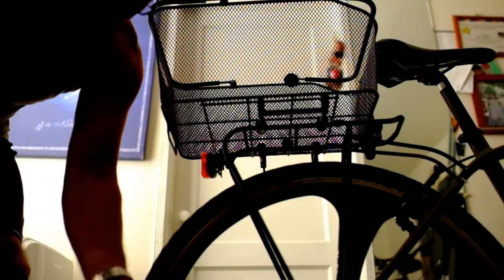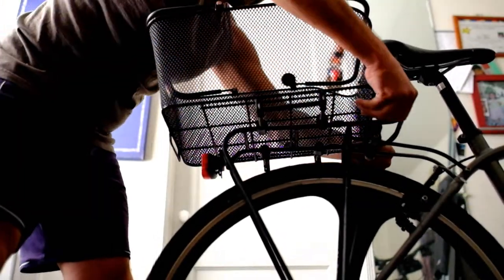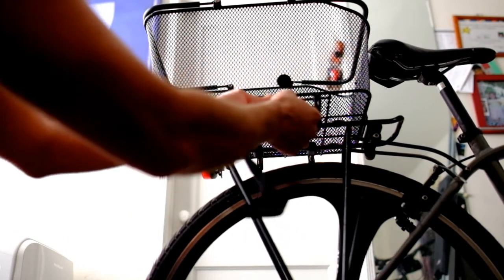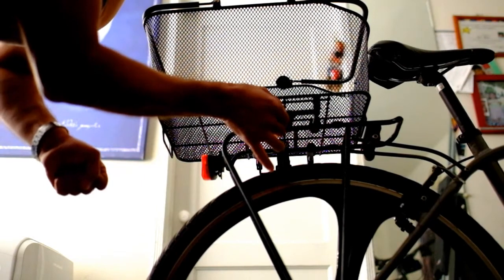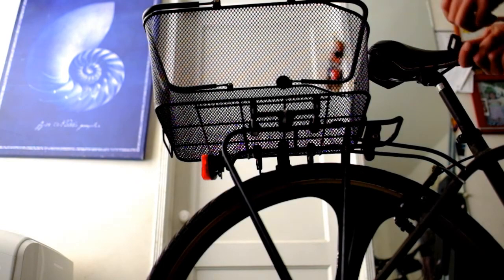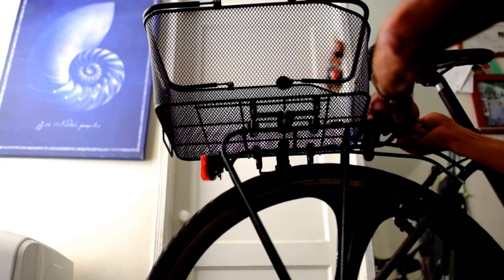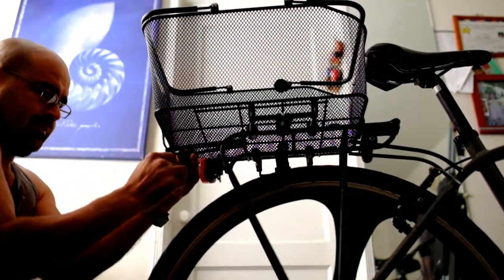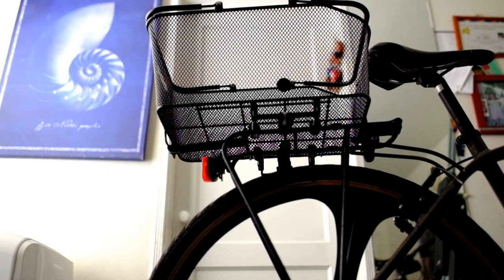Sunlite Rack Top Mesh QR (quick release) Grocery Basket for Bicycle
This is a quick release shopping basket made by Sunlite for your bicycle's rear rack.  DO NOT put your pet's in it unless you secure it as shown in the video.